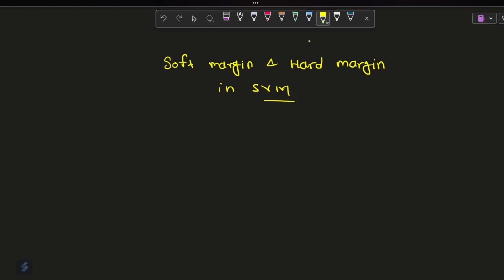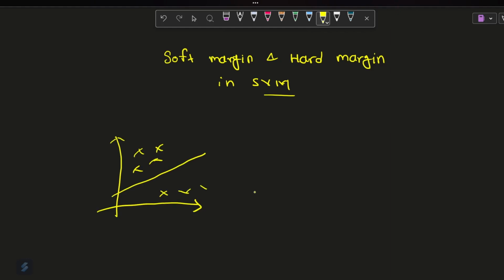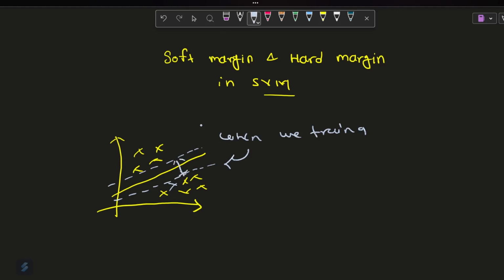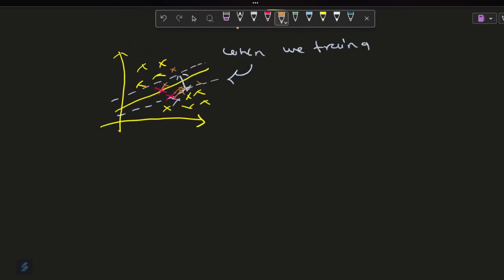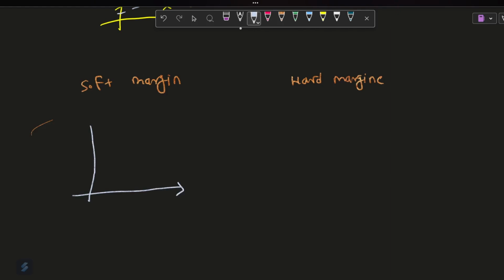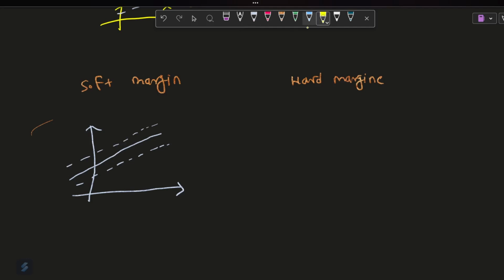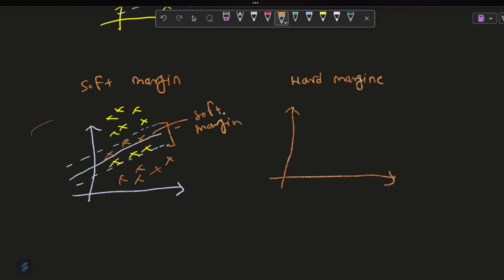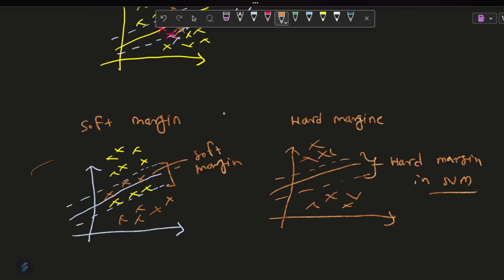Soft Margins And Hard Margin in SVM ll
soft Margins and hard margins